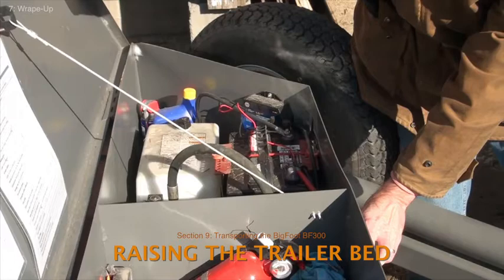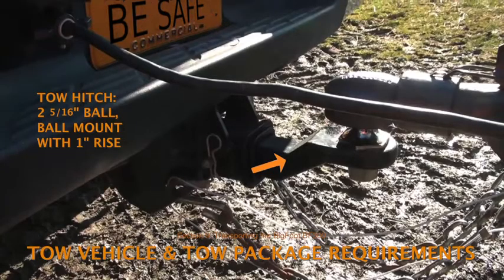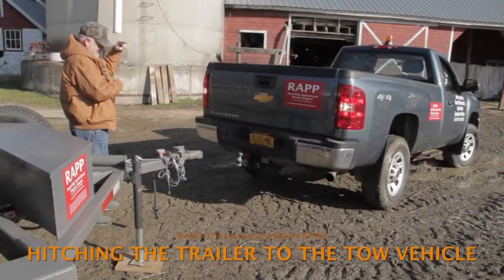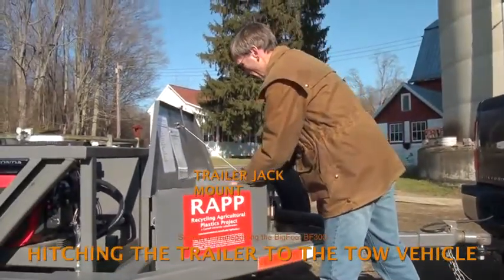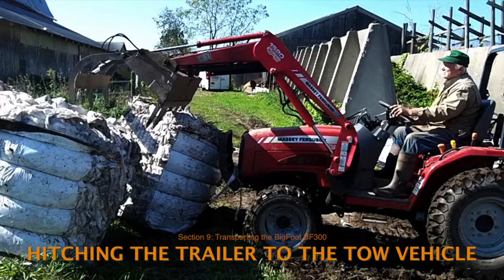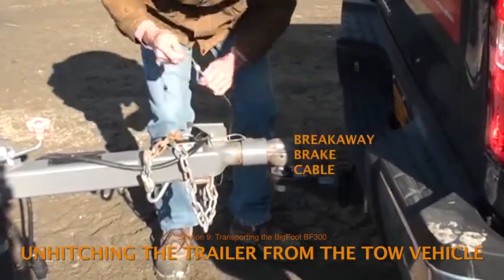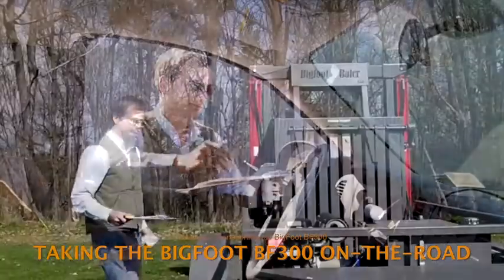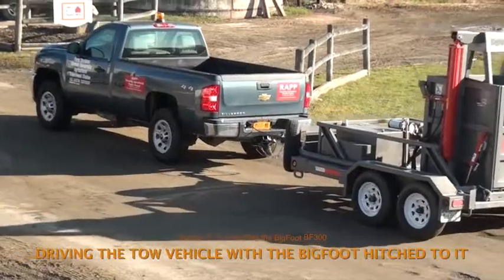9. Using a BigFoot BF300 Baler to Compact Agricultural Plastics for Recycling (Transport Baler)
Section 9. Transporting the BigFoot BF300.  Section 9 of 10 in the series Using a BigFoot BF300 Baler to Compact Agricultural Plastics for Recycling.

Produced by the Recycling Agricultural Plastics Project (RAPP), Cornell University.
Spanish- and English-language versions available. Select a section to watch, or view entire video:
1. Why Compact Plastic
2. Required Training (for use with NYS program)
3. Overview of the BigFoot BF300
4. Preparing to Operate
5. Starting the Engine & Lowering the Trailer Bed
6. Loading the Baler
7. Making a Bale
8. Finishing a Bale
9. Transporting
10. Wrap-Up & Maintenance
Credits & Acknowledgements